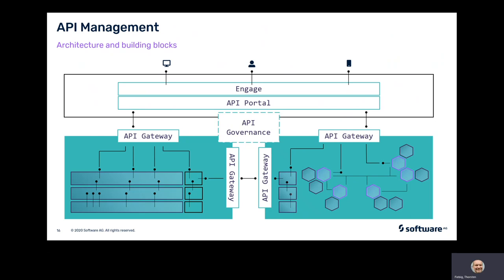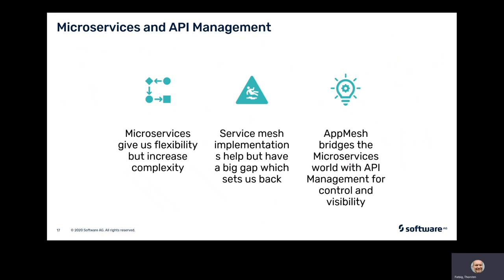Apidays LIVE Helsinki 2020 - How to avoid building a Microservices Death Star By Thorsten Fiebig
Apidays LIVE Helsinki

How to avoid building a Microservices Death Star
Thorsten Fiebig, Director R&D at Software AG